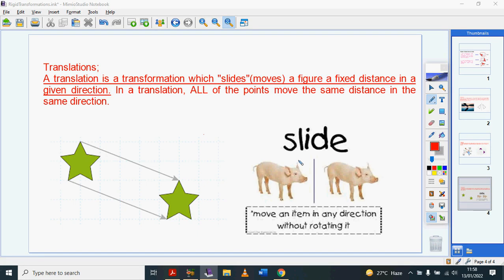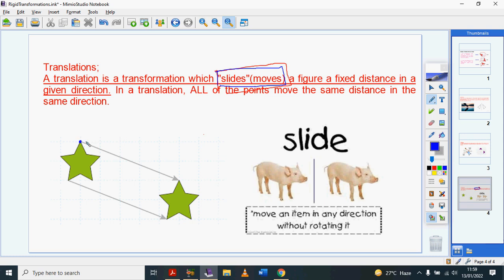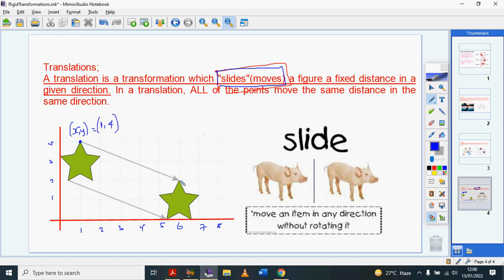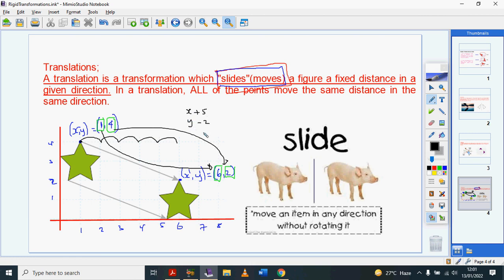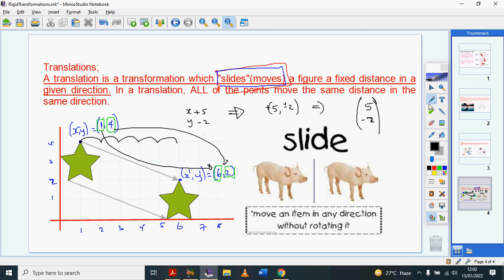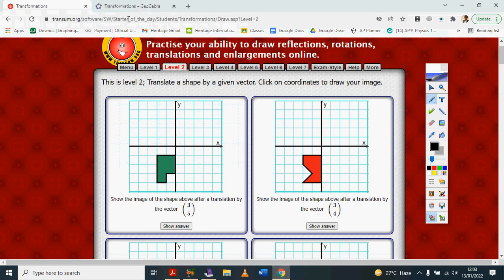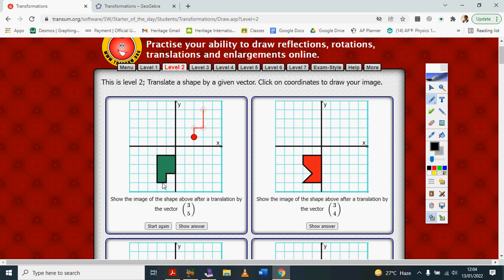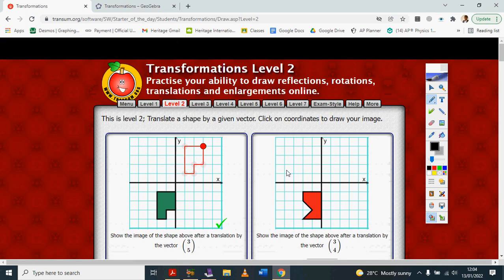Rigid Transformations -Translations